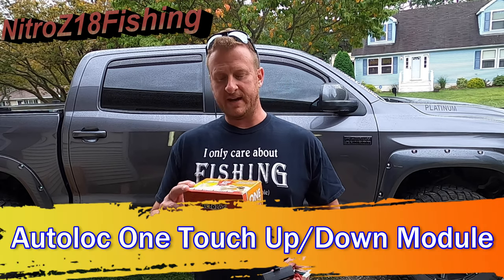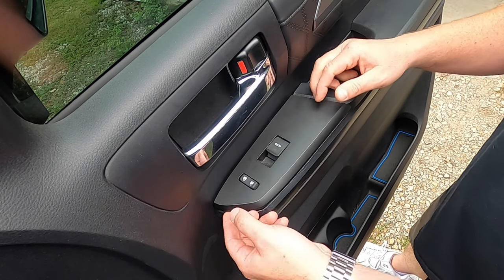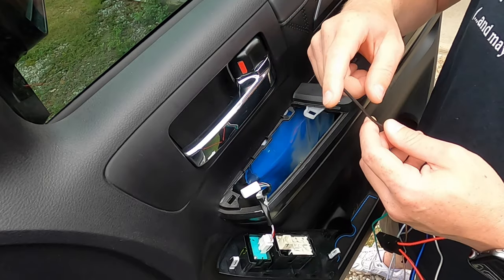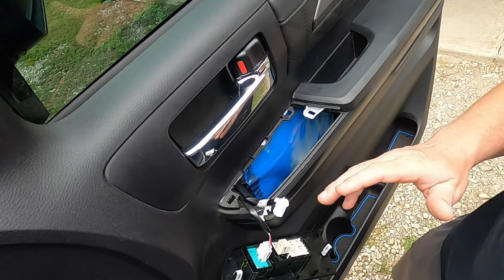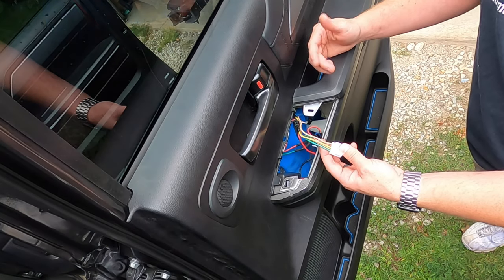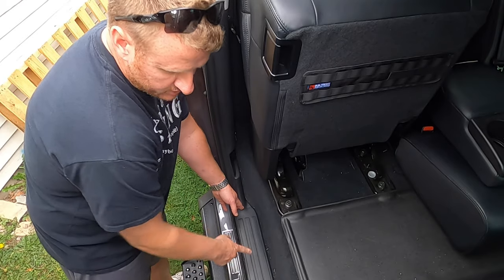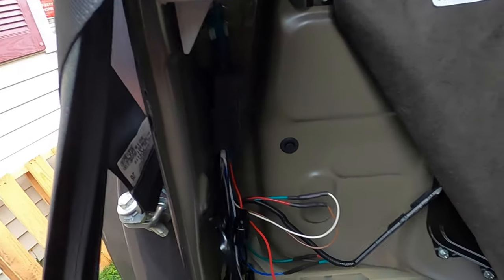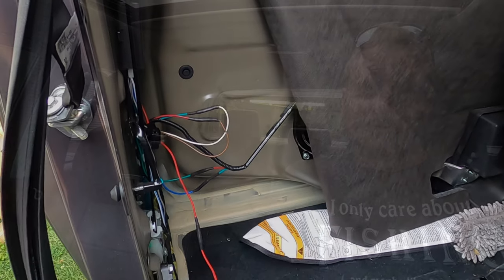Autoloc One Touch Up/Down Module Install (Toyota Tundra)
How to install Autoloc's auto one touch module (WC1000 or WC2000) on any power window that doesn't have the auto up/down feature...including the rear power window of the Crewmax Tundra.

Link for WC1000 (single unit)
Link for WC2000 (2-pack)
Double Sided Gorilla Tape